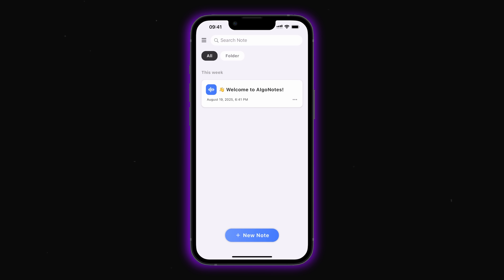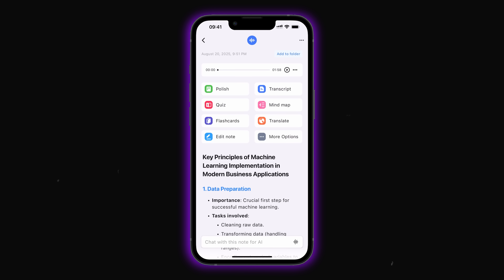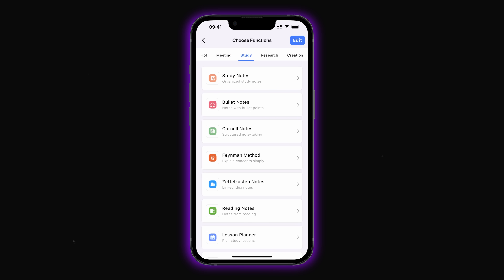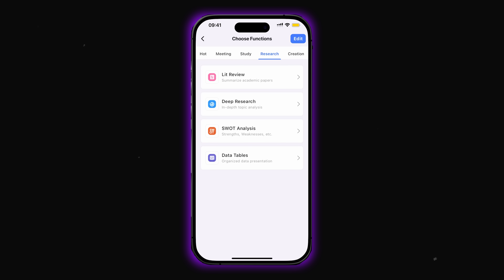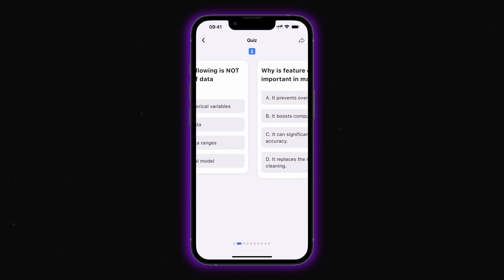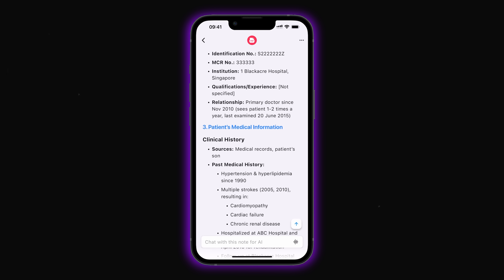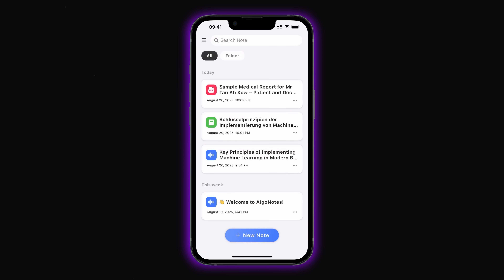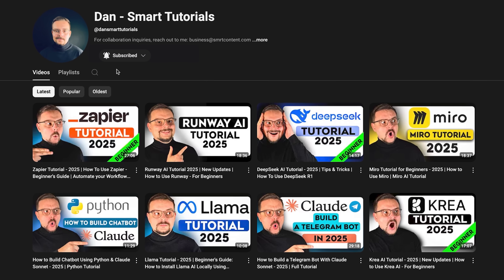AIgo Notes Tutorial - 2025 | How to Turn Any Content into Smart Notes (Best AI Notetaker?)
Discover how AIgo Notes Tutorial can transform the way you capture and organize information. In this walkthrough, we explore its smart features that make it the Best AI Notetaker, from handling PDFs to generating study templates. See how you can Turn Content into Smart Notes effortlessly and boost productivity with advanced tools designed for meetings, research, and learning.

⏱️CHAPTERS:
0:00 AIgo Notes Tutorial
0:30 How to Turn Any Content into Smart Notes
8:14 Is AIgo Notes Worth It?